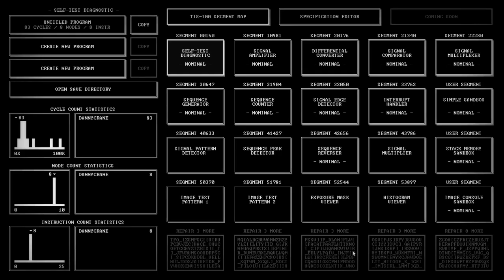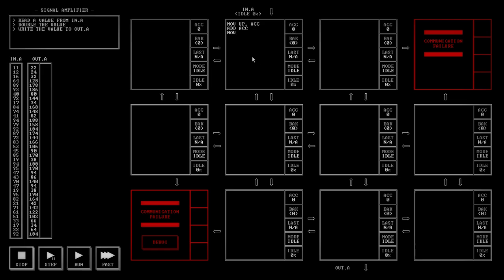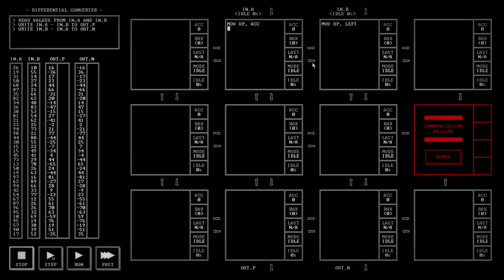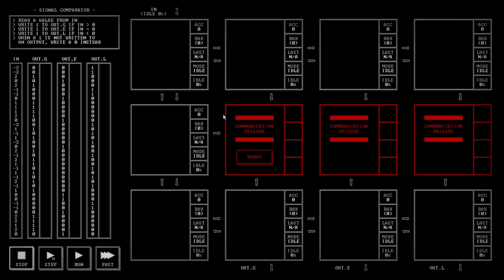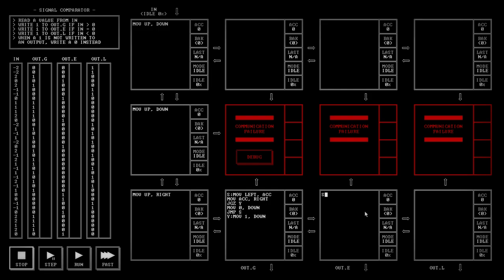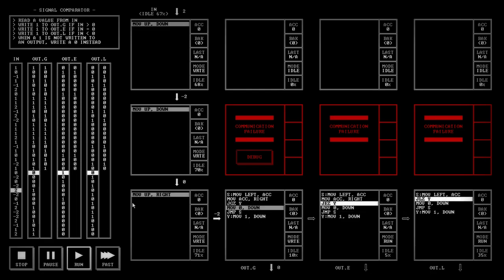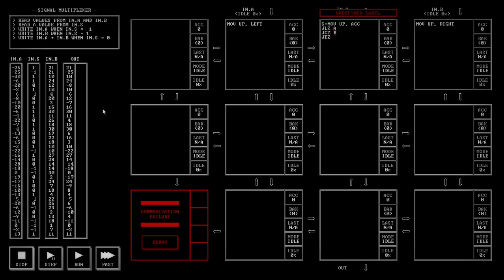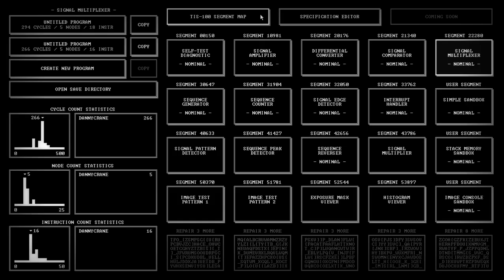TIS-100 Levels 1-5 Walkthrough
TIS-100 Walkthrough for the first 5 levels. This is a programing simulator puzzle game, made by one of my favorite game developers, Zachtronics, maker of SpaceChem and Infinifactory. I run through the first five levels. It is early access, so the game is not completed yet, but there is quite a bit already in there to play with.

I will post my next video after I get a new microphone. My current one sounds awful in this video, sorry about that.